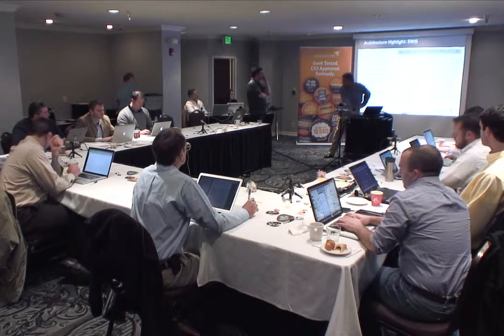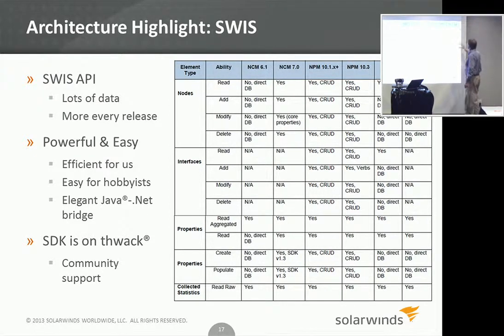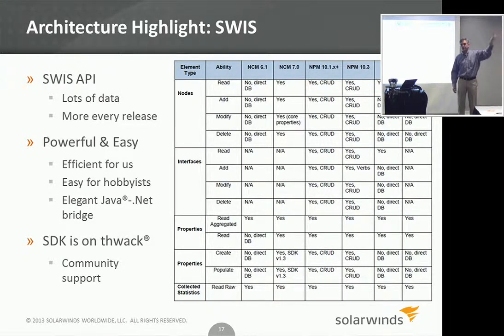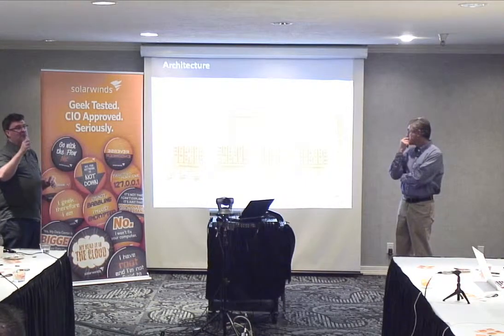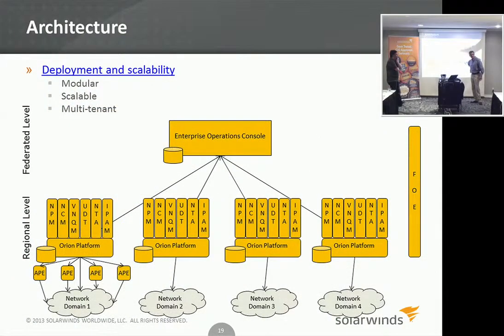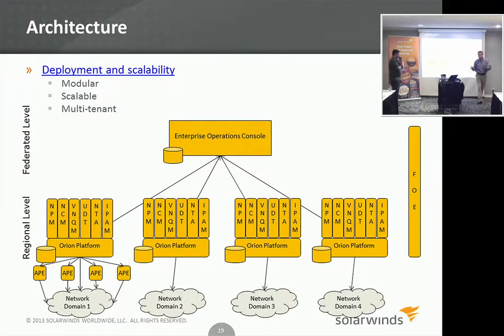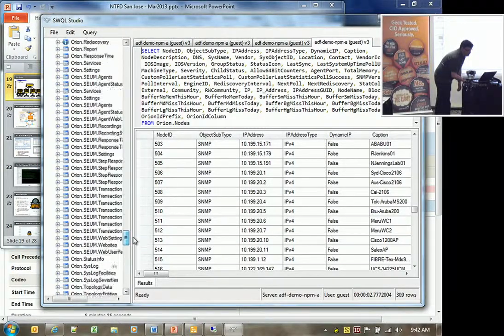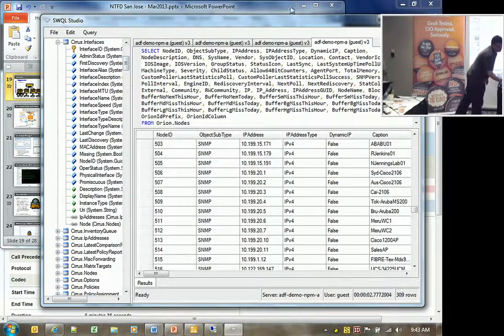SolarWinds SWiS API Introduction and Demo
Recorded as part of Networking Field Day 5, March 7, 2013.